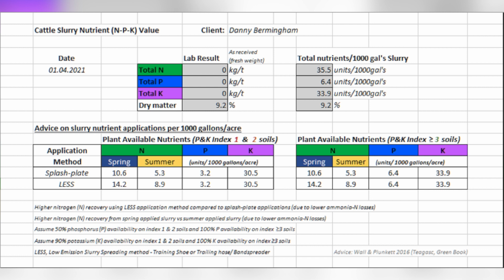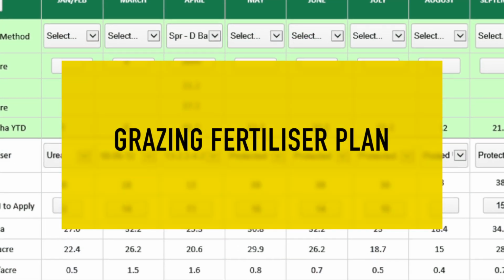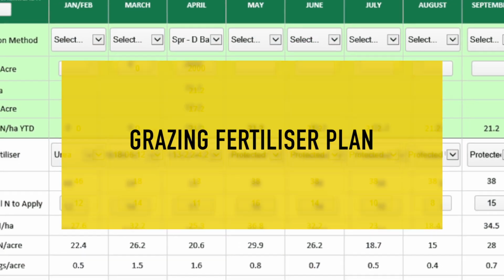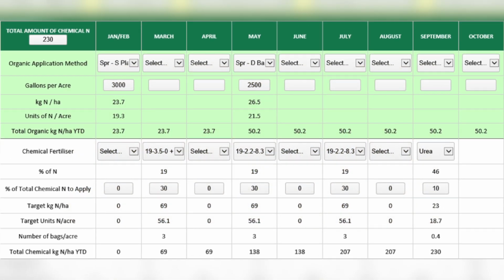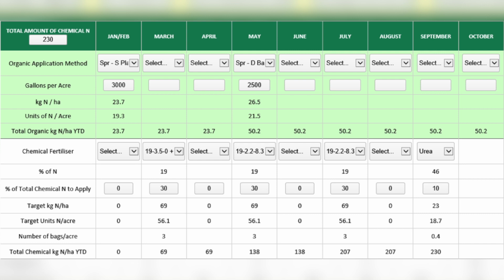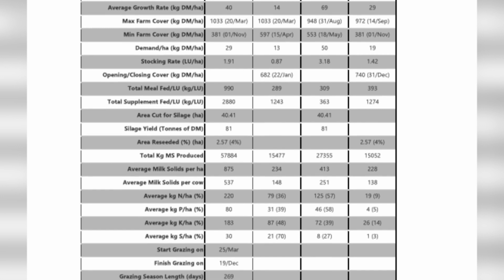Fertiliser Plan - Danny Bermingham - Teagasc Heavy Soils Programme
In this short clip, Danny runs through his fertiliser plan for the year.  Danny gets the slurry analysed every year, soil tests every year and all fertiliser applications are put into PastureBase.  Follow the rest of Danny's virtual farm walk